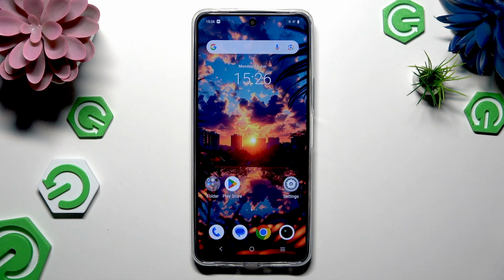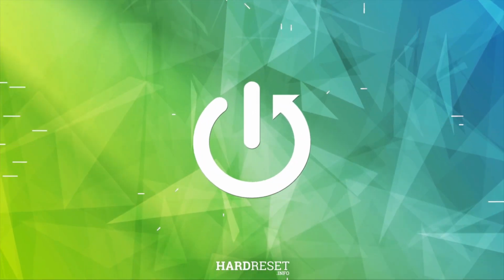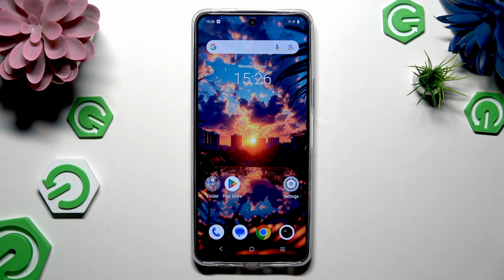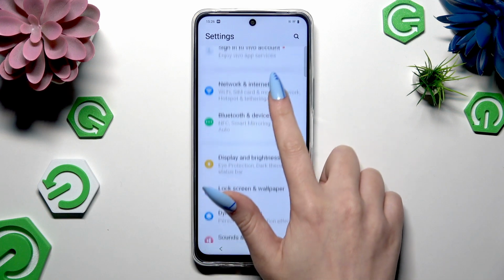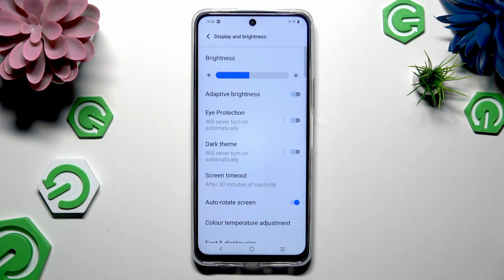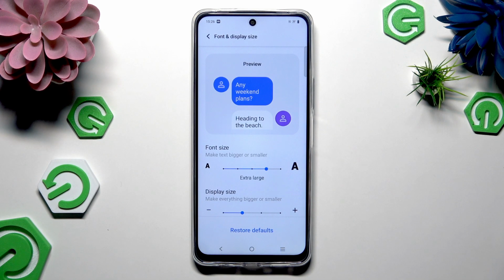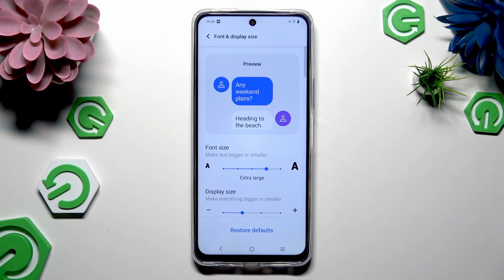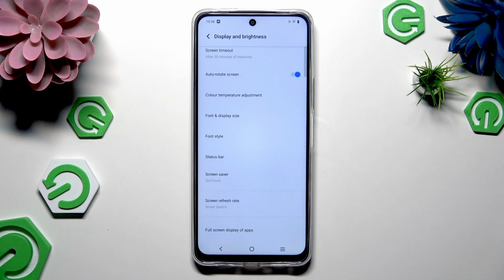VIVO Y19s – How to Change Font Size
If you want to make text easier to read or simply prefer a different look on your VIVO Y19s, adjusting the font size is quick and simple. In this video, we show you step by step how to change the font size on your VIVO Y19s using the built-in settings. You’ll learn how to find the display and brightness options, access the font and display size menu, and use the slider to make the text larger or smaller. This is perfect for anyone who needs bigger text for better visibility or wants to customize their phone’s appearance. Follow along to see a live preview and make your VIVO Y19s more comfortable to use.

How to change font size on VIVO Y19s?
How to make text bigger or smaller on VIVO Y19s?
Where is the font size setting in VIVO Y19s?

0:00 Introduction
0:08 Open Settings on VIVO Y19s
0:17 Go to Display and Brightness
0:27 Select Font and Display Size
0:33 Adjust Font Size Slider
0:41 Preview and Confirm Changes
0:47 Font Size Changed